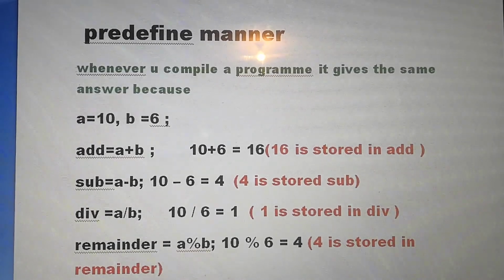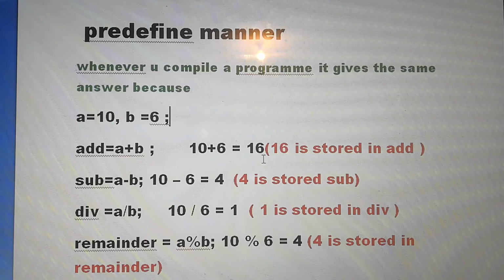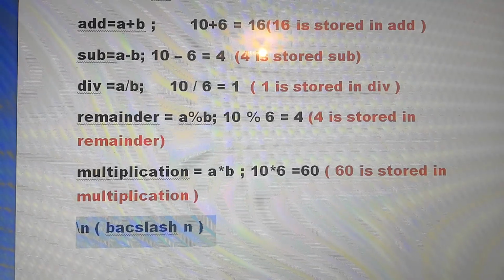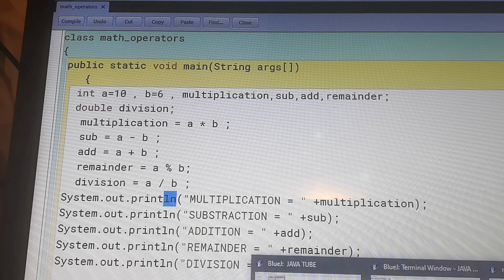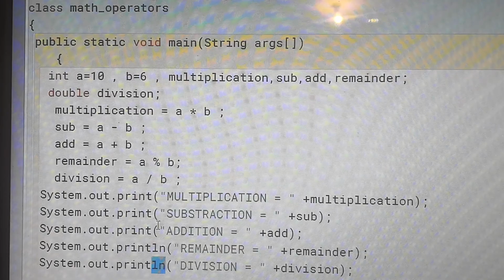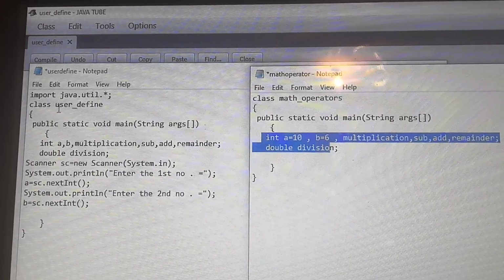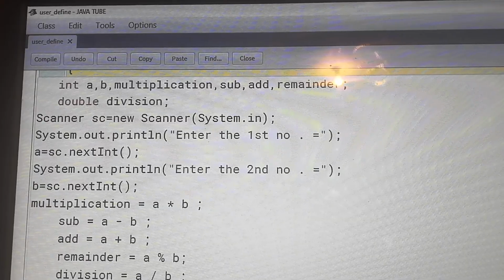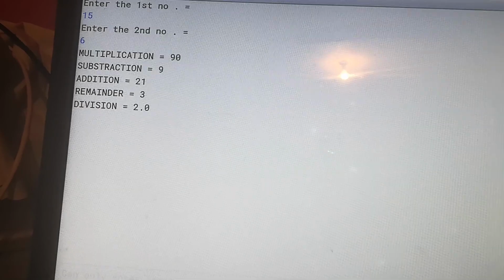Basic of Java part - 2